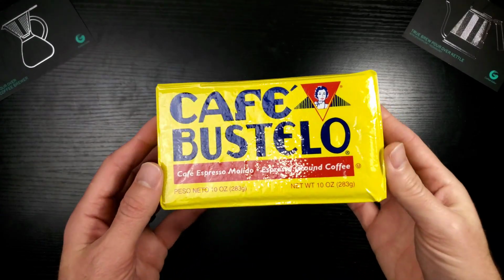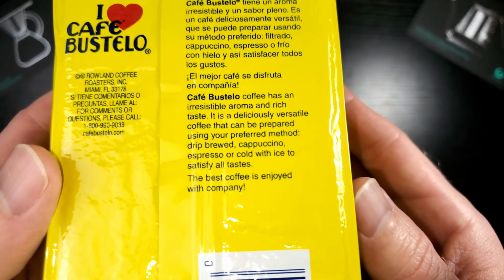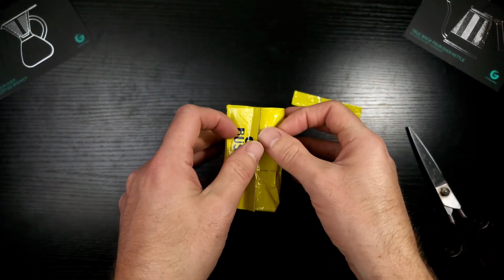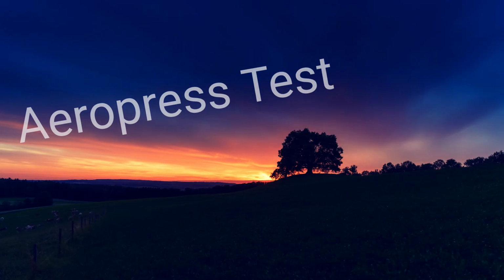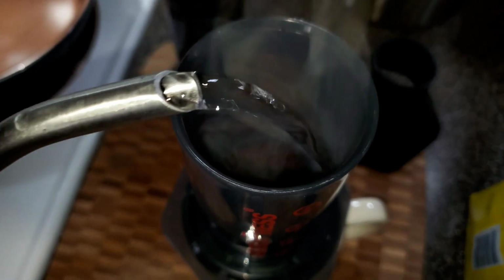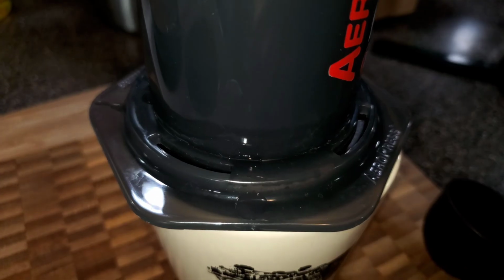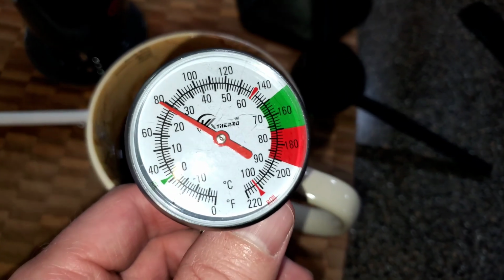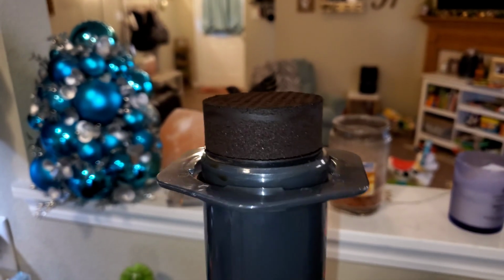A Coffee Review ☕ Café Bustelo Espresso "Brick" 👍😁 2021 #66 Aeropress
This is my full review of Cafe Bustelo Espresso Brick...so watch and enjoy the show 👍 😁